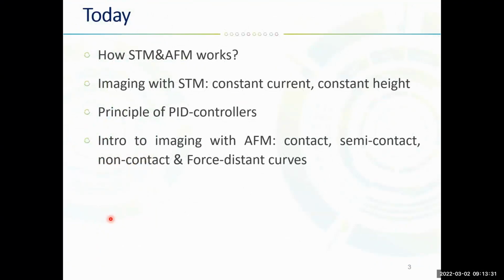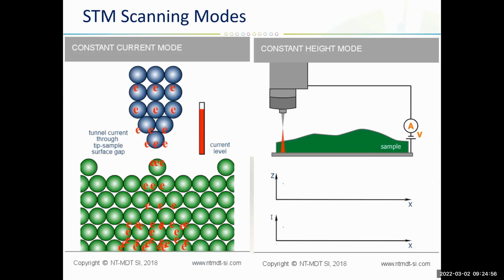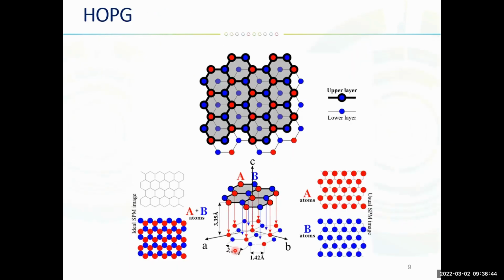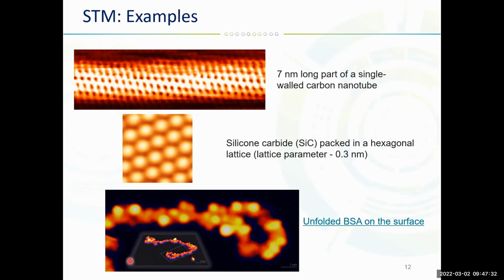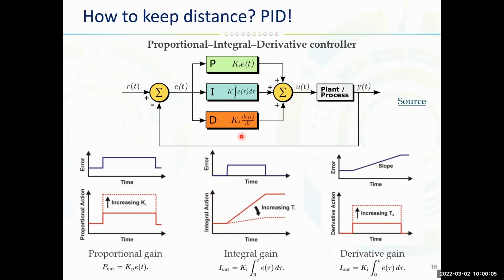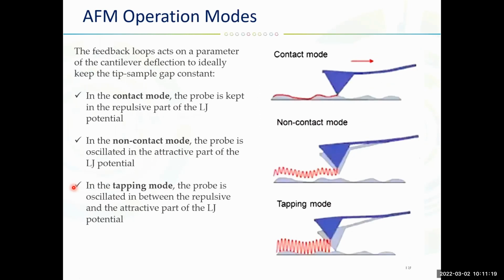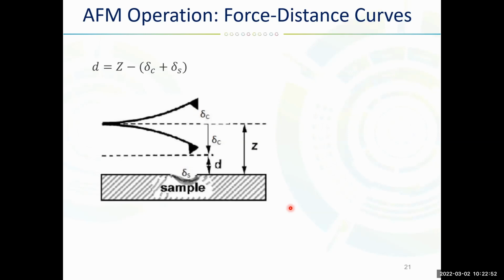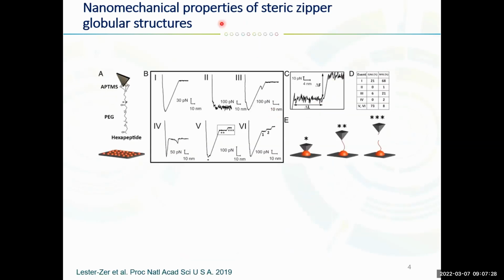Атомно-силовая микроскопия (АСМ). Лекция 2: Принципы работы АСМ и Методы визуализации поверхности